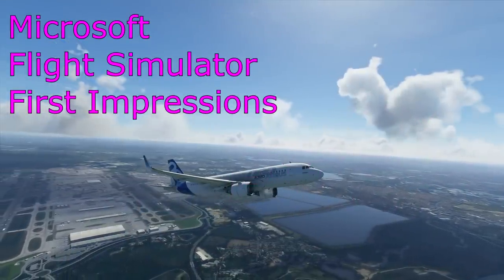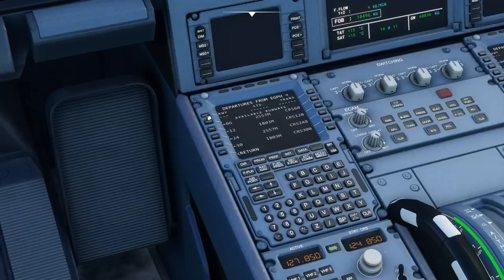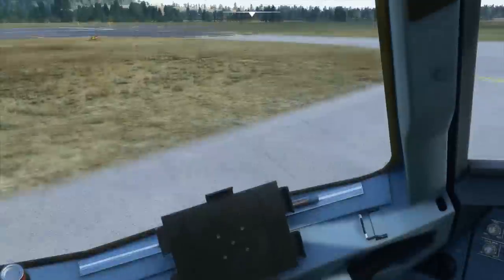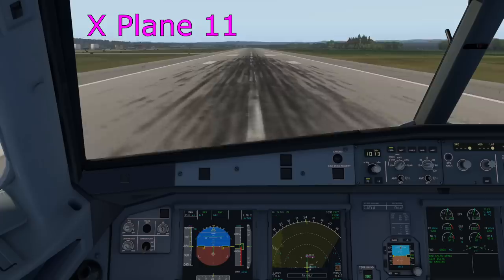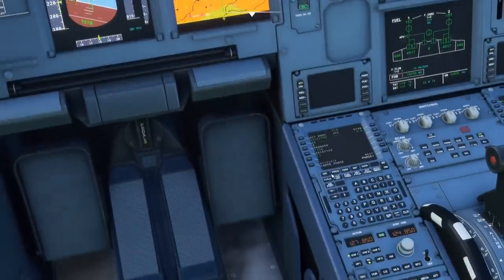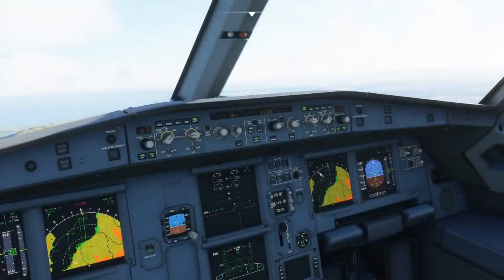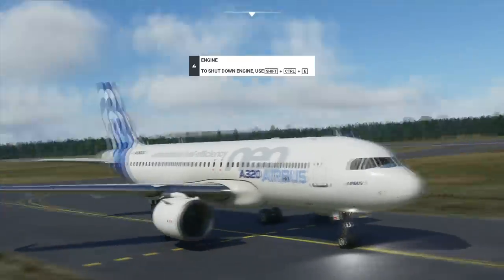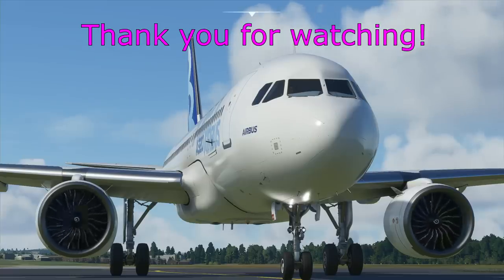Real Airbus Pilot tries Microsoft Flight Simulator! First Impressions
Today we finally try out the new A320 NEO in Microsoft Flight Simulator 2020!

Thumbnail by Windowseat / LordP